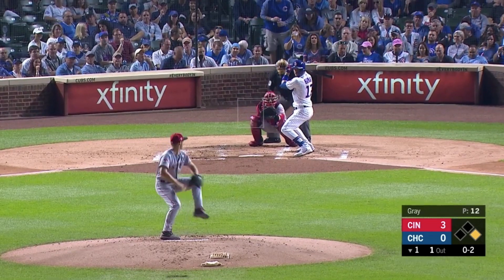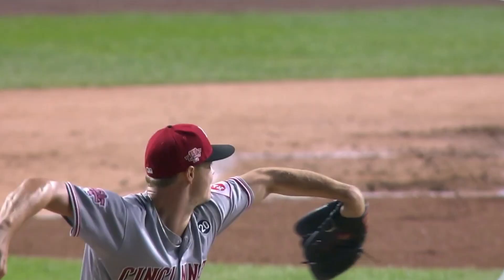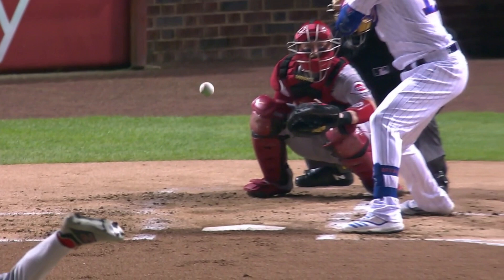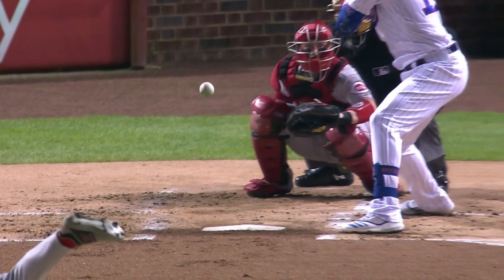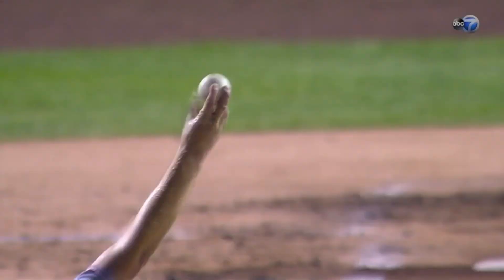Sonny Gray 2 Seam Fastball Breakdown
I do weekly breakdowns as well as provide online services to better assist you with your Baseball development!

No copyright was intended for this video